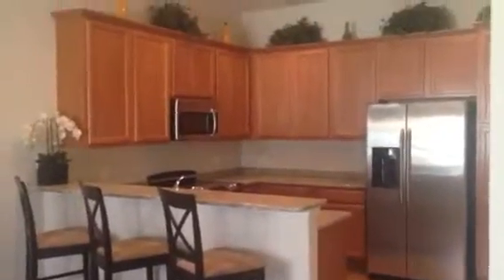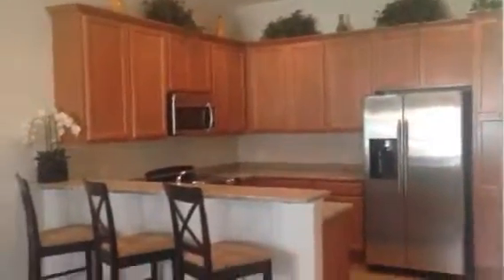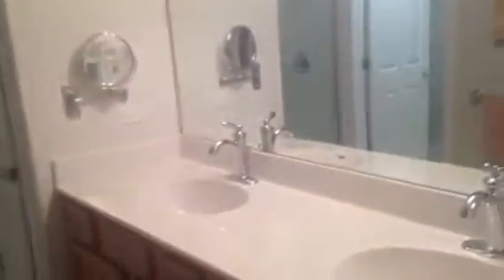Xenon Way village walk of bonita springs